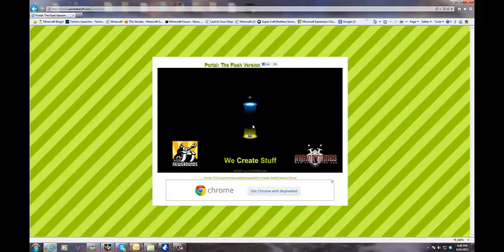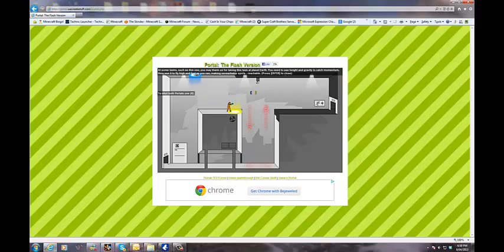Portal ep 1 -tutorial's a lame!-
see a tut not today!